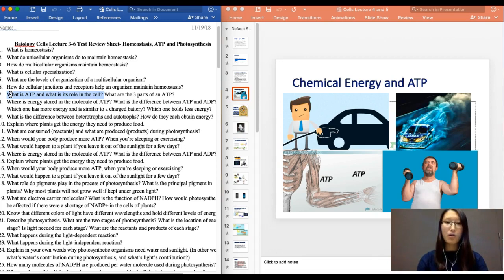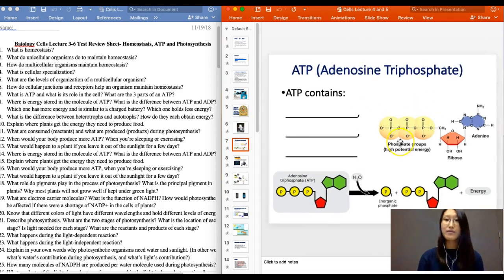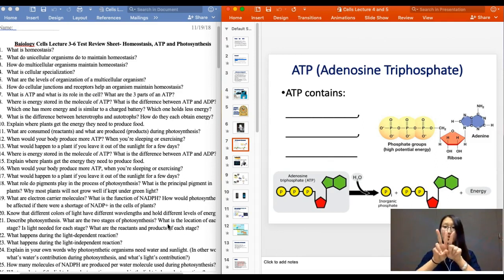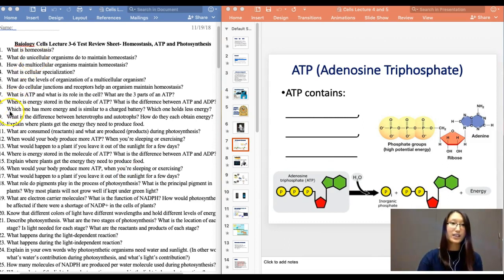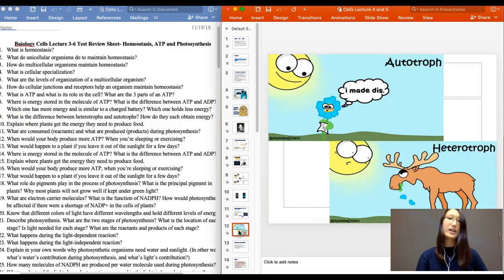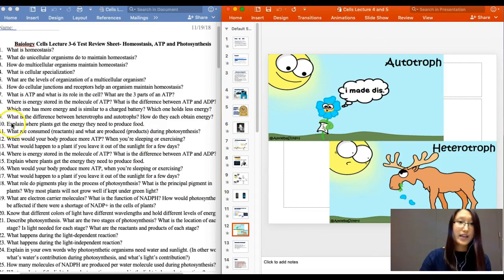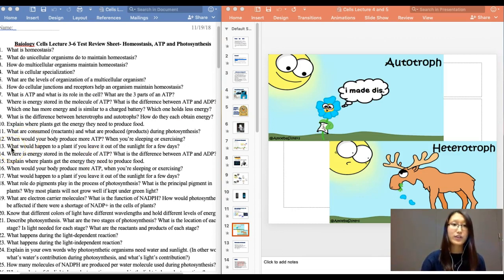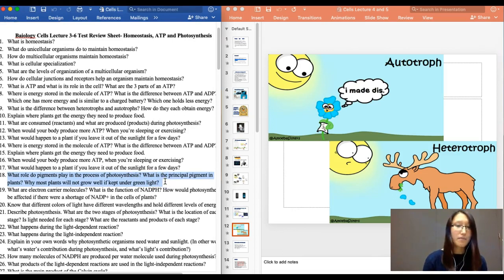Cells Lecture 4- ATP